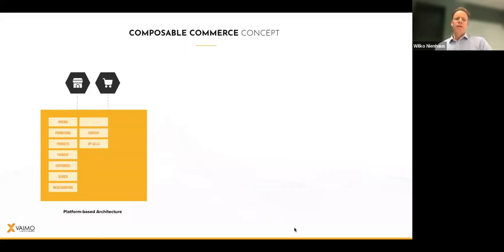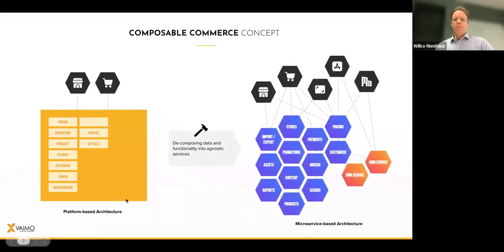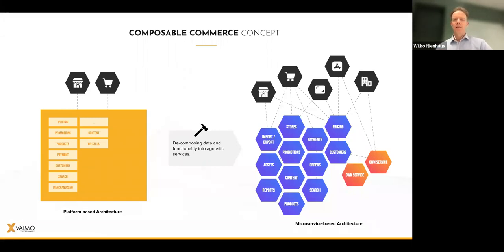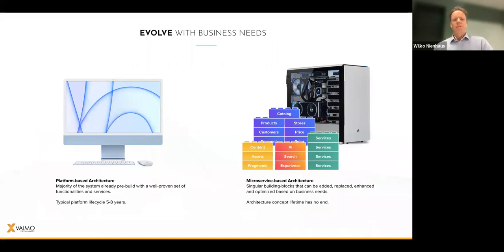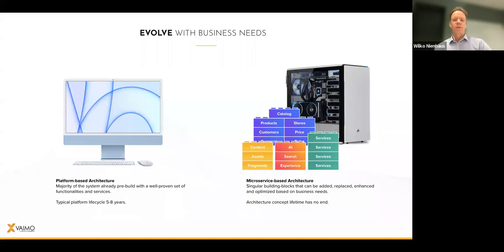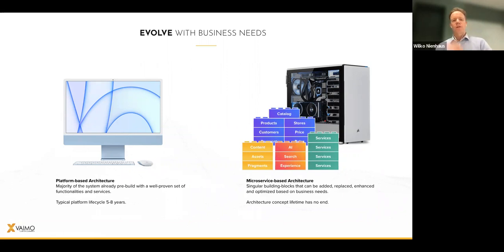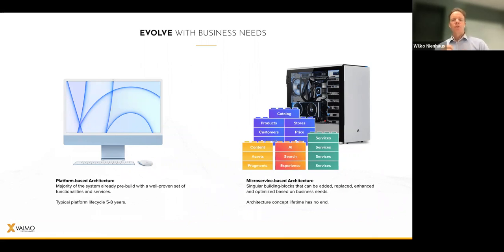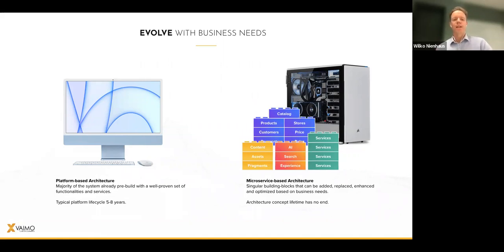What is Composable Architecture?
A short clip from our webinar "What is Headless and Composable Commerce."